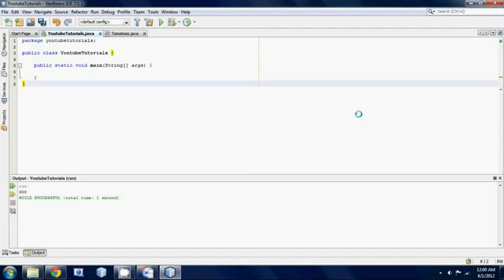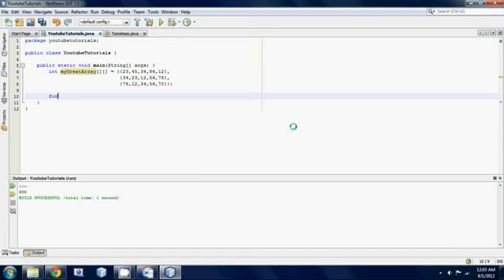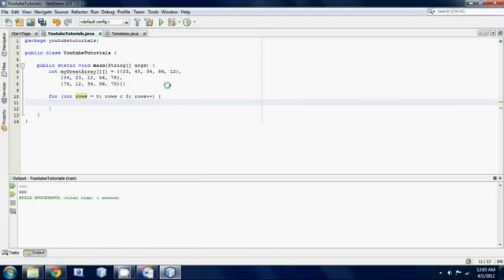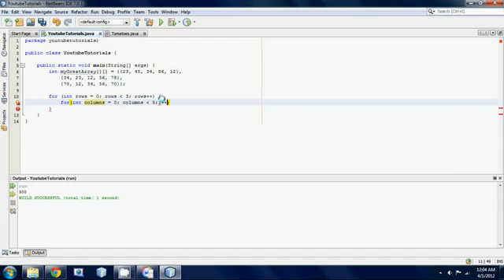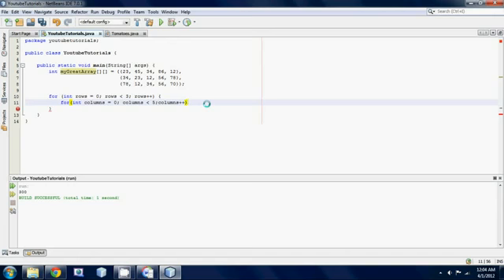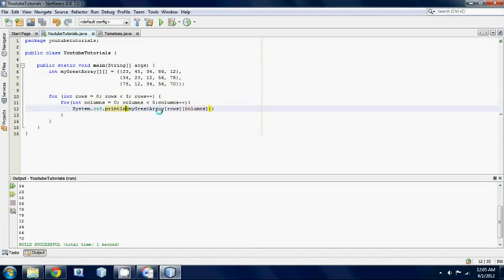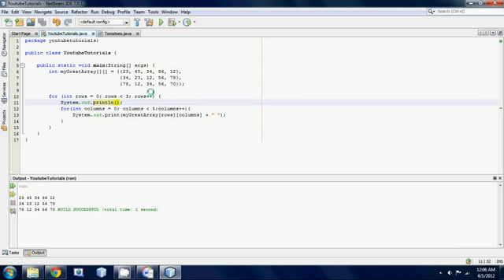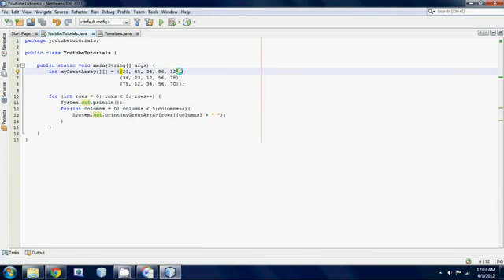Java Programming Tutorial 28 1 2D Array Grid